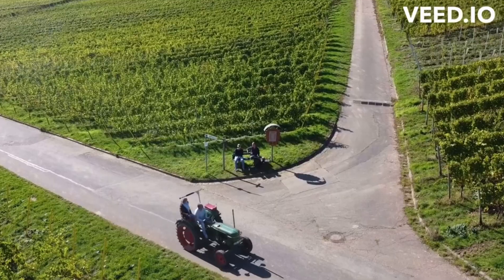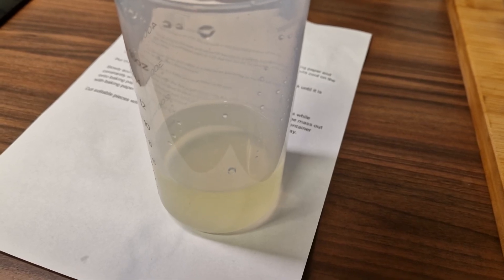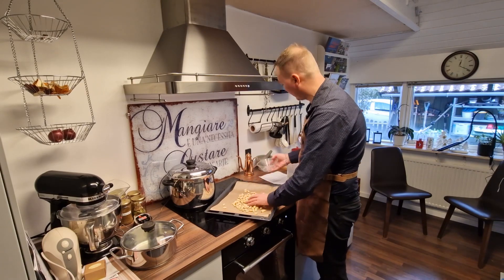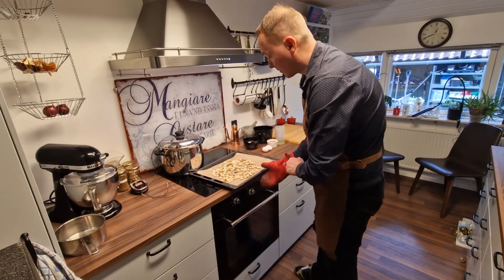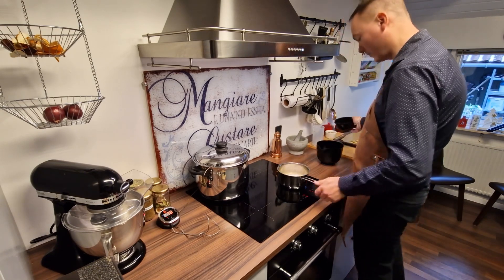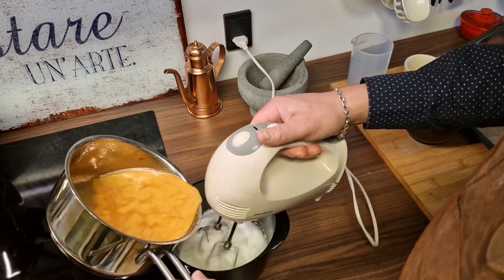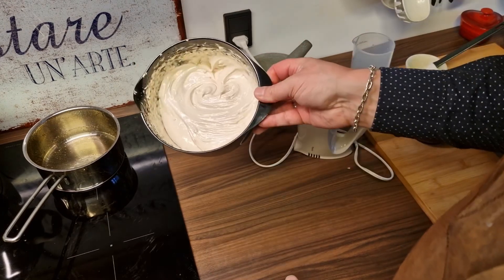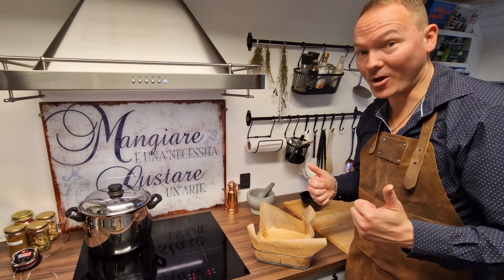Follow these easy steps too make Nougat, in just 10 minutes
Here is the recipe, if you want to try it yourself.

125 g almonds, blanched
50 g pistachio nuts without salt
275 g of sugar
150 g  honey
150 g of water
2 egg whites
2 tablespoons icing sugar

Pour boiling water over the almonds in two batches and peel off the skin.

Put the slivered almonds and pistachio kernels on a baking sheet with baking paper and bake them in a preheated oven at 140 degrees fan for 10 minutes. Let the nuts cool on the baking sheet.

Put the sugar, honny and water in a saucepan and bring to the boil. Let it cook until it is 148-150 g hot. Use a thermometer.

Put the egg whites in a bowl and beat them until stiff.

Slowly and carefully pour the hot sugar syrup into the stiffly whipped egg whites while constantly whisking. Continue to beat until the mass is warm and airy. Scrape the mass out onto baking paper, sprinkled with icing sugar and knead the nuts in. Place in a container with baking paper and let the delicious French nougat cool and set for the next day.

Cut suitable pieces with a sharp knife.